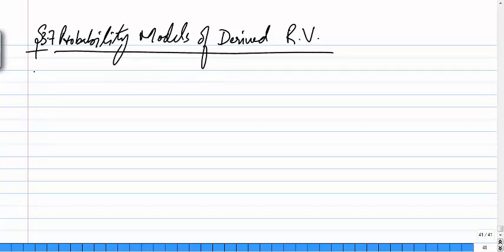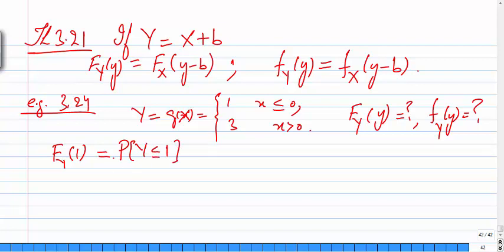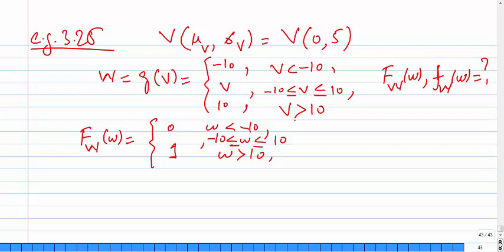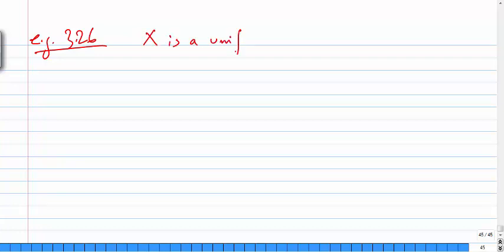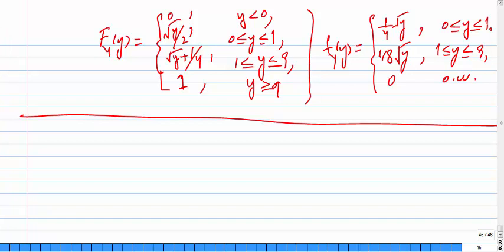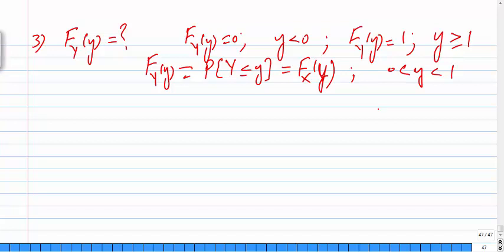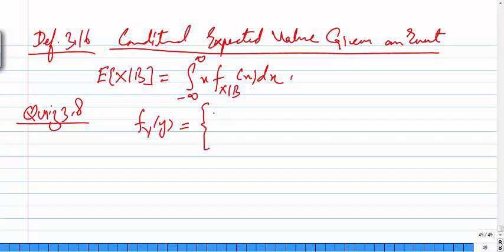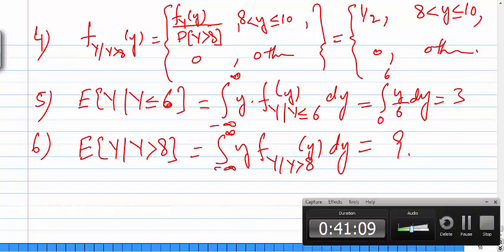Derived Continuous RV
Conditional Expectation